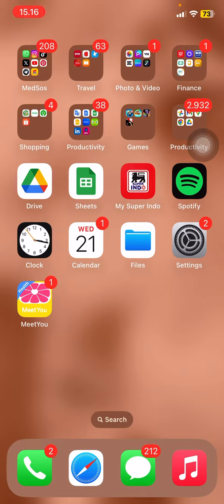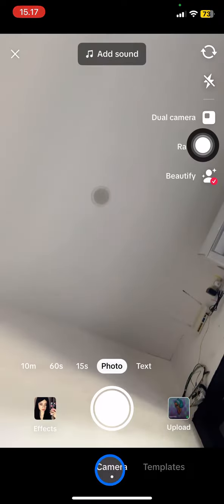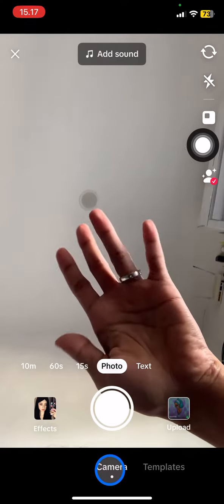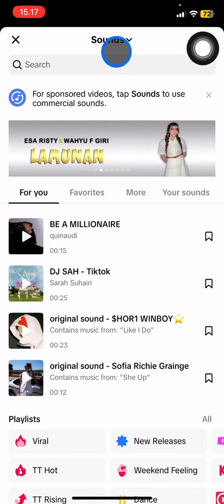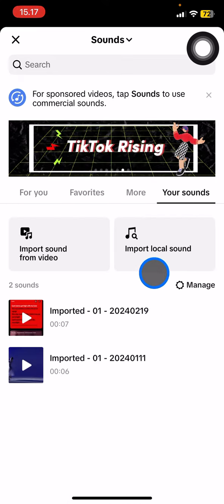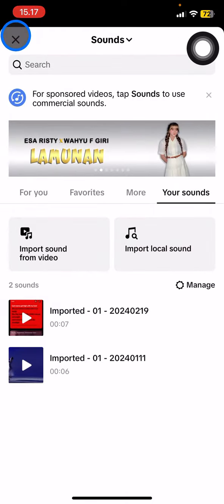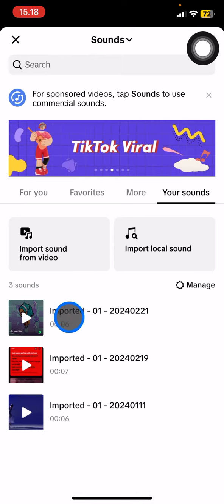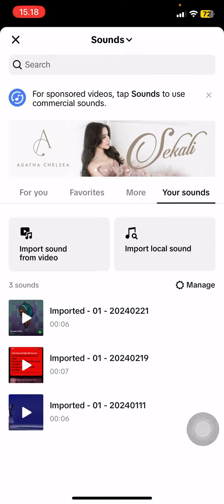~ Unlock the TikTok Audio Hack: Add Your Own Music in Minutes!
Looking to take your TikTok game to the next level? Say hello to the ultimate TikTok Audio Hack! In this video tutorial, we'll walk you through the simple steps to add your own music to your TikTok videos in just a matter of minutes.

Adding personalized audio to your TikTok content can significantly enhance its appeal and help you stand out from the crowd. Whether you're a budding creator or a seasoned TikTok enthusiast, mastering this skill is essential for crafting engaging and memorable videos.

To get started, we'll guide you through the process of importing your own music directly into the TikTok app. You'll learn how to navigate the interface effortlessly, select the perfect soundtrack for your videos, and seamlessly integrate it into your content.

By incorporating your own audio, you'll have the freedom to express your creativity and set the perfect vibe for your TikTok videos. Whether you're showcasing your dance moves, sharing a cooking tutorial, or filming a fun lip-sync performance, having the right music can make all the difference.

Plus, with our expert tips and tricks, you'll discover how to optimize your audio selections for maximum impact and engagement on TikTok. From choosing trending tracks to creating your own unique soundscapes, the possibilities are endless.

So, if you're ready to unlock the TikTok Audio Hack and take your videos to new heights, hit play now and join us on this exciting journey! Let's make some noise and stand out on TikTok together!